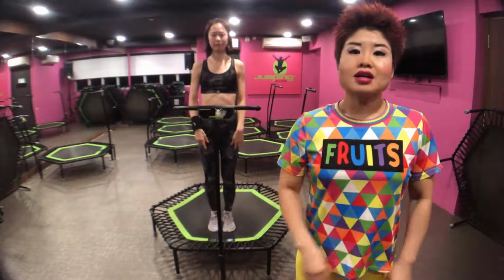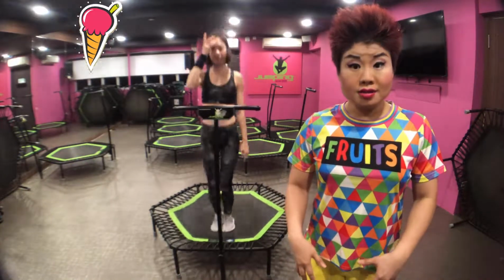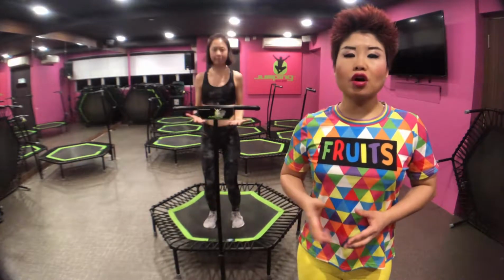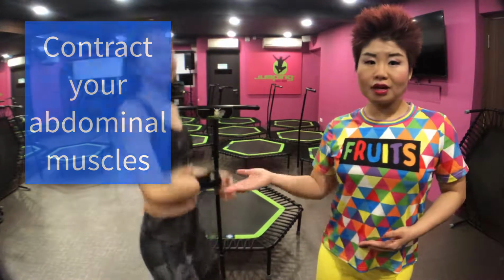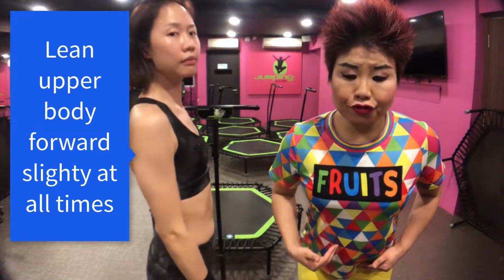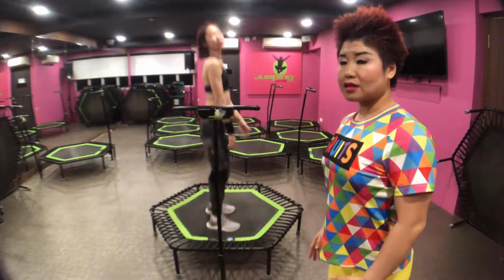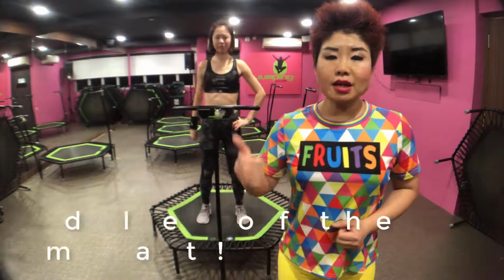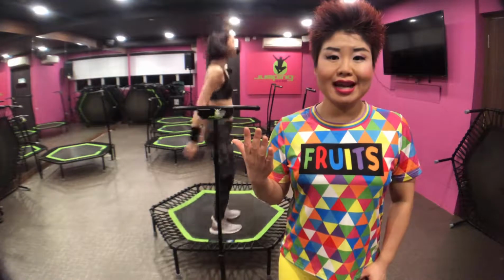2. How to Jump Safely - 5 Rules for Jumping Fitness Workout Techniques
2. HOW TO JUMP SAFELY - 5 RLUES FOR JUMPING FITNESS WORKOUT TECHNIQUES/Rules are boundaries for your benefits. These 5 rules aims to help you get the best out of your jumping fitness session. Play by the rules, and instil the good exercise habits for a fun, safe and effective jumping fitness workout.

Thank you for taking the time to watch this video. If you like this video, please share it so others can get to share in the knowledge. SHARING is CARING.

If you are new to jumping fitness, the New? Start from Here - Beginner's Guide playlist might serve you better